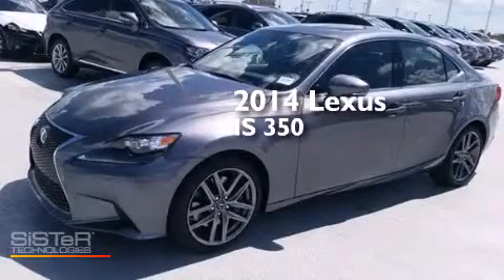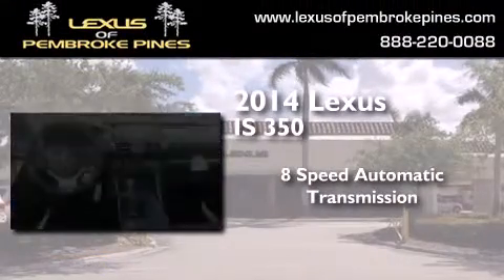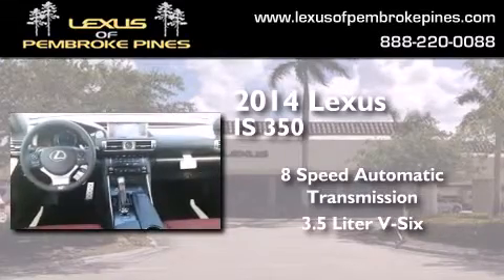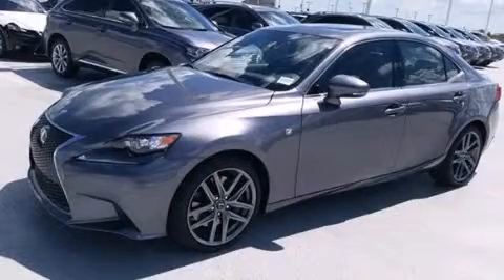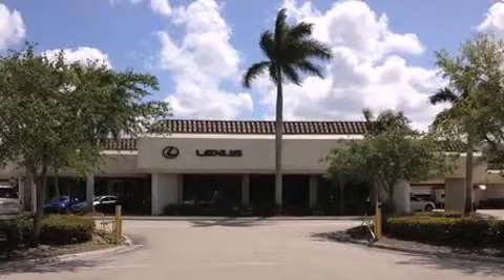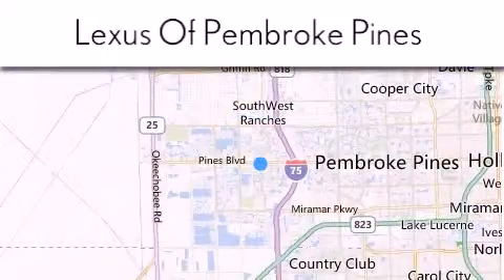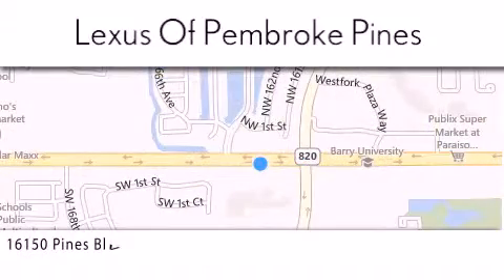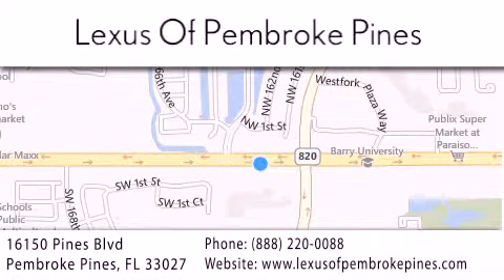2014 Lexus IS 350 Fort Lauderdale FL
We have been honored to serve the Pembroke Pines FL area , we promise that your experience at our dealership will exceed your expectations ! Year : 2014 Make : Lexus Model : IS 350 Engine : 3.5L V6 Trans . : Automatic 8-Speed Exterior : Nebula Gray Pearl Miles : 30 Interior : Rioja Red NuLuxe Stock : 40085300 Lexus of Pembroke Pines 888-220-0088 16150 Pines Blvd Pembroke Pines , FL 33027